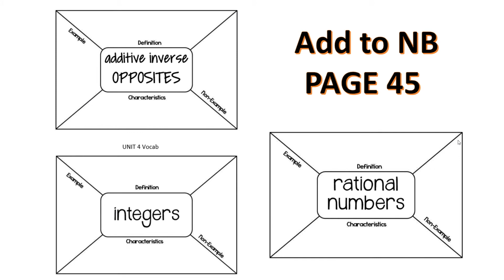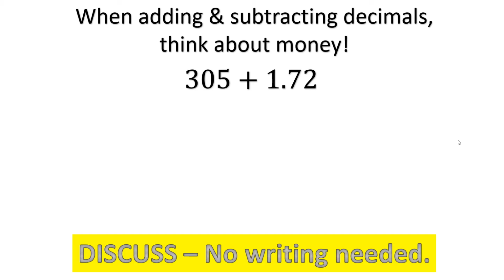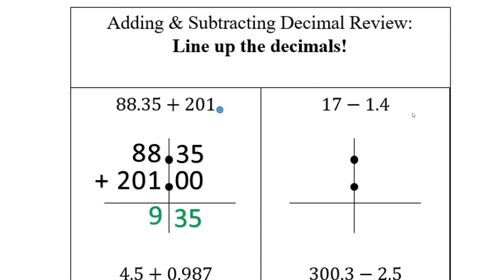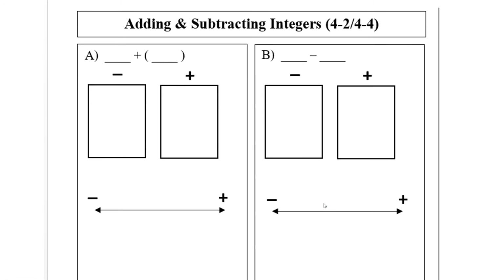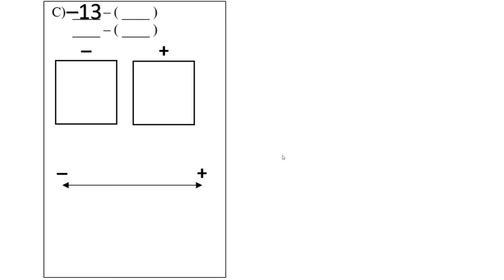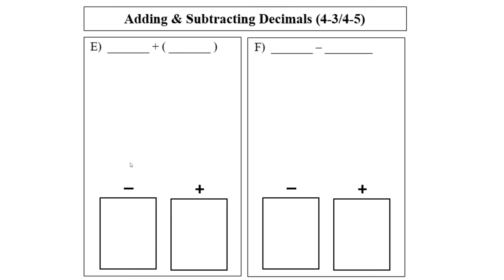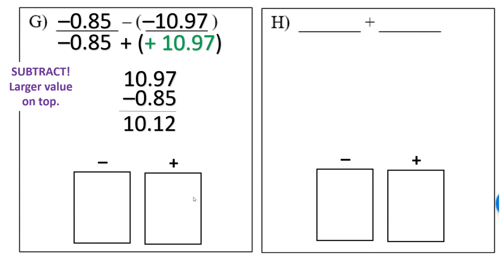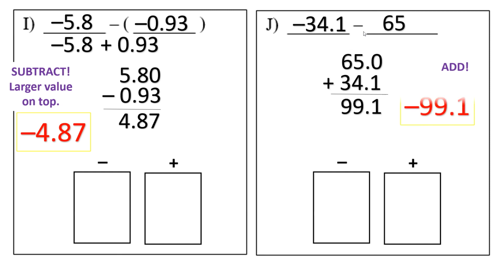Topic 4 Adding & Subtracting Decimals Lesson